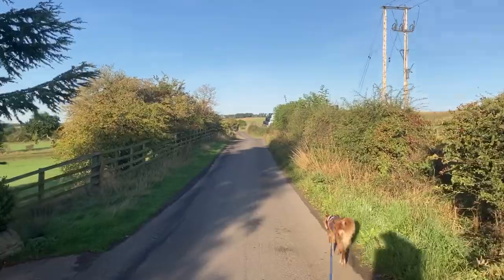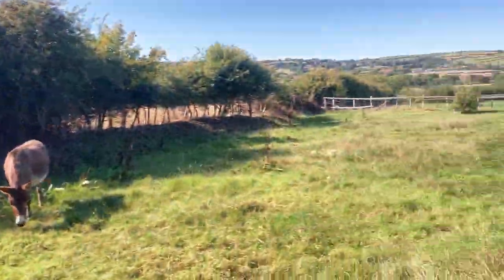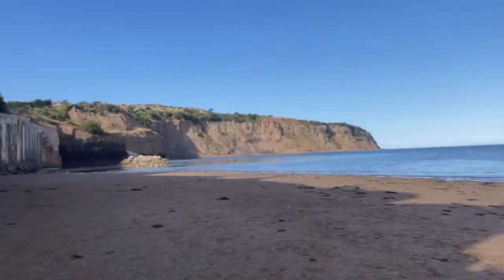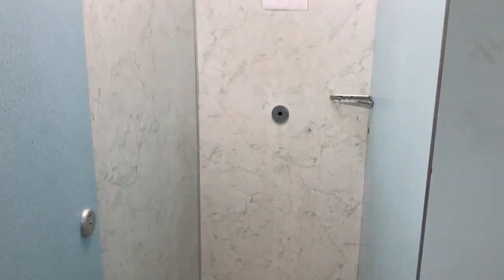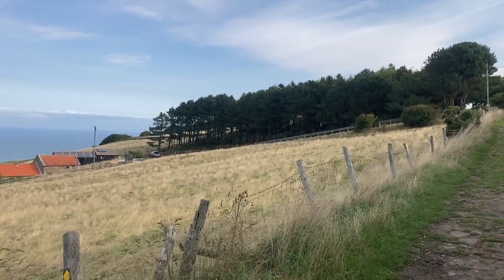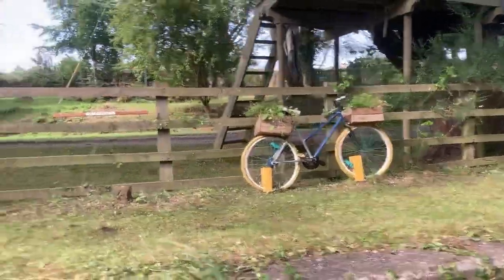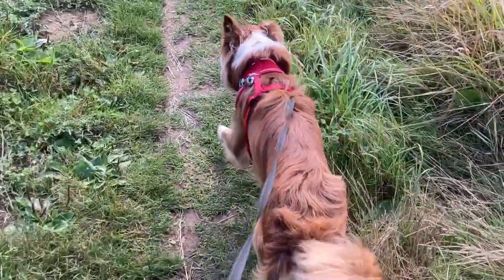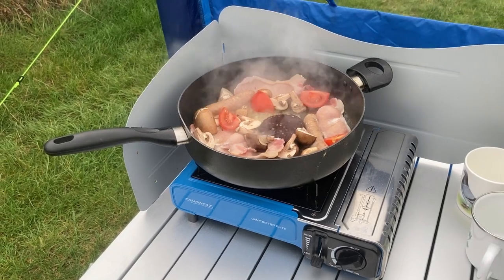Berghaus Air 4.1 and Bob the Border collies first real camping holiday Part 1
Day one and 2 of a three day holiday for Bailey and I at Robin Hoods bay we set up tent then have fun on he beach on the Tuesday. On Wednesday we walk to Scarborough  along the Cinder track finishing off with a couple of mile on the Cleveland Way